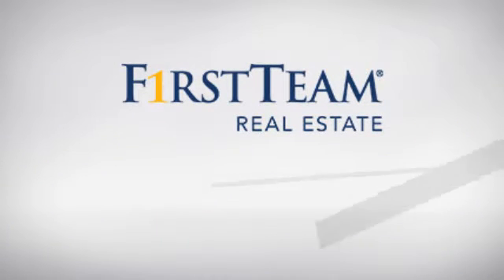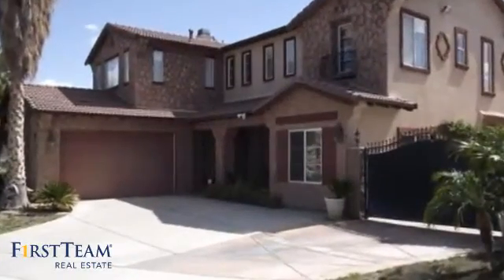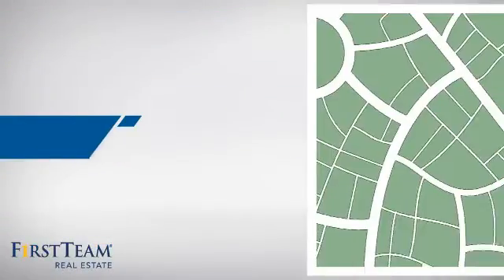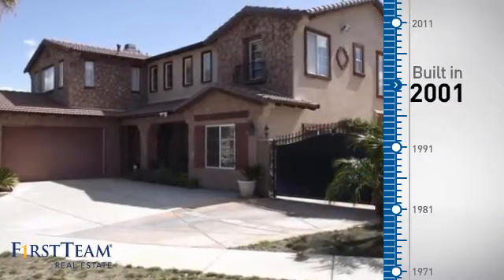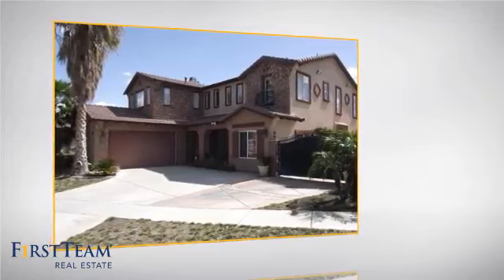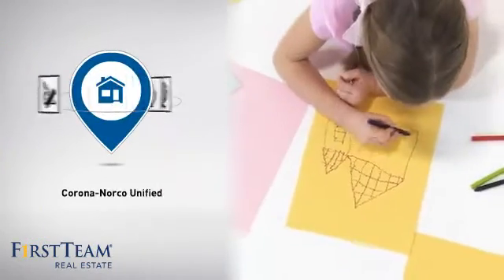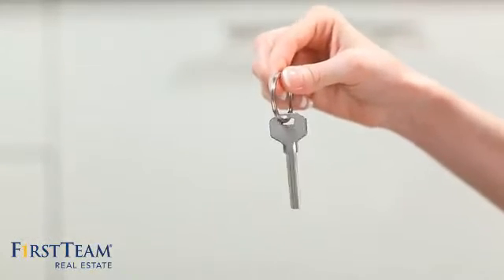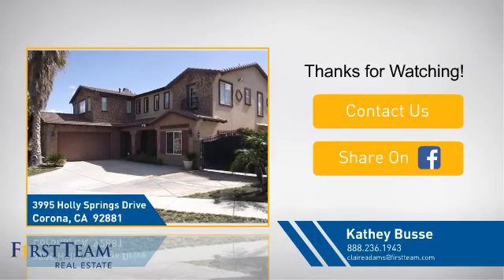3995 Holly Springs Drive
Perfect home for a large family or for entertaining.